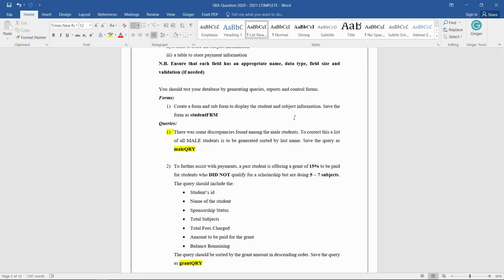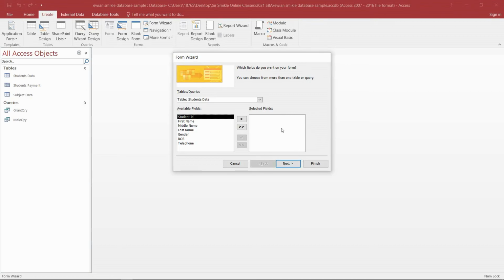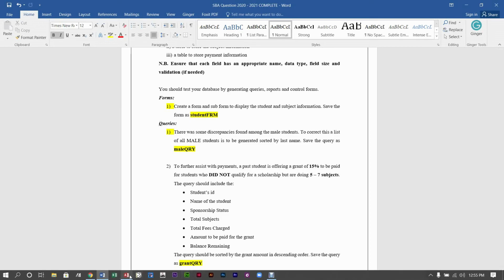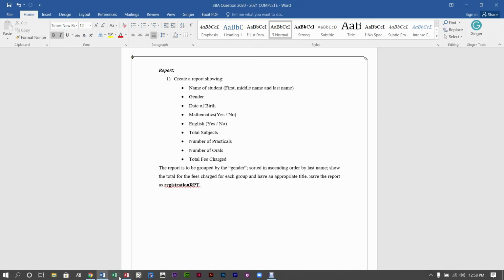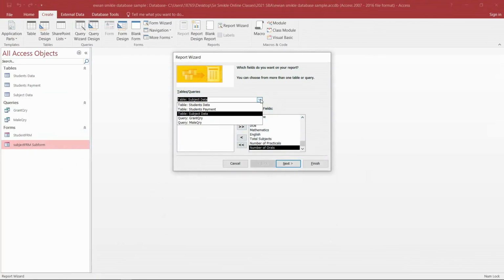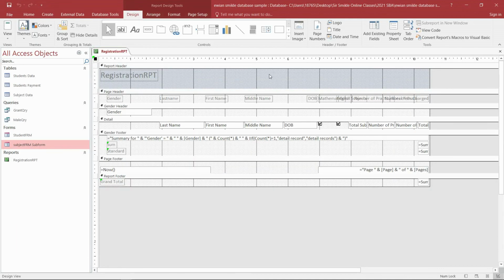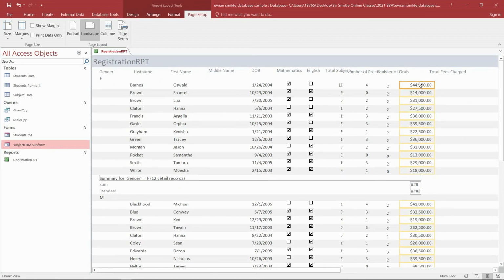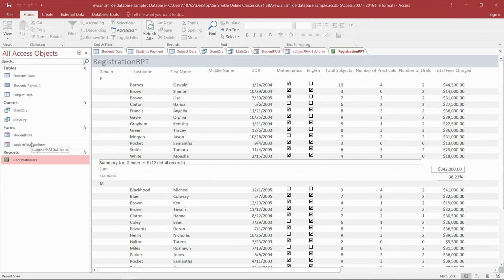Database Tutorial Part 3 - Creating Forms and Reports in MS Access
This tutorial is showing how you can crreate forms and reports within Microsoft Access.This tutorial was done based on a question so that viewers will better able to understand the concept.

Video is based on the CXC CSEC Information Syllabus.
General Topic: Database Management System
Sub Topic: MS Access

Videos used in this tutorial are owned by E-Tech and Ewian Smikle.